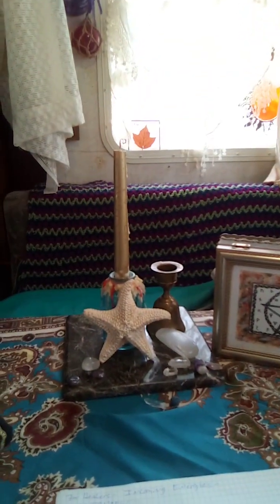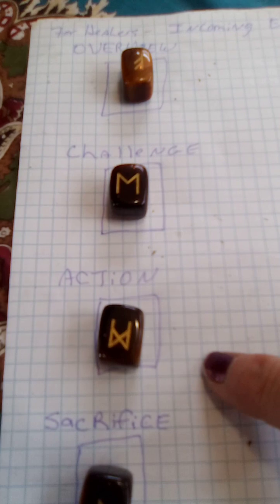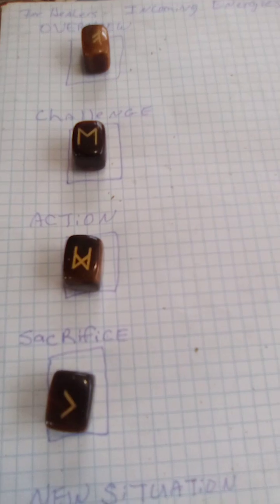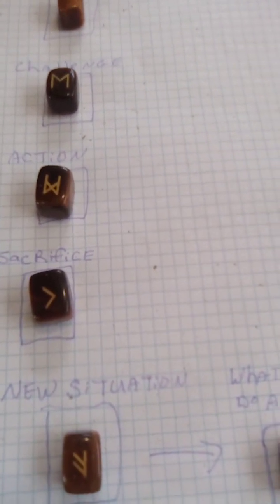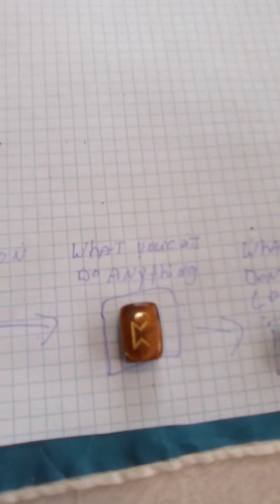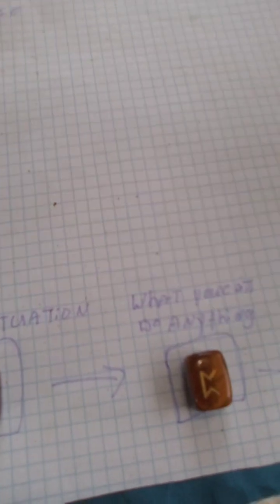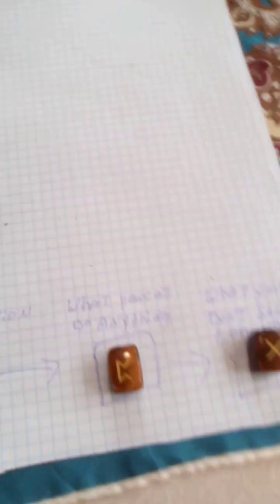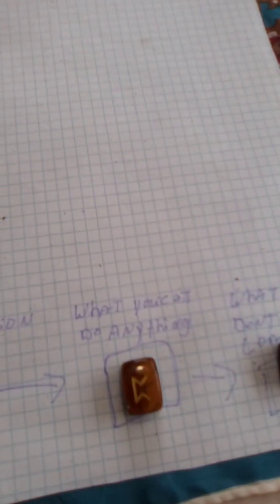ANGELS RUNIC ADVICE:INCOMING ENERGIES (4/8 TO 4/16/2023)